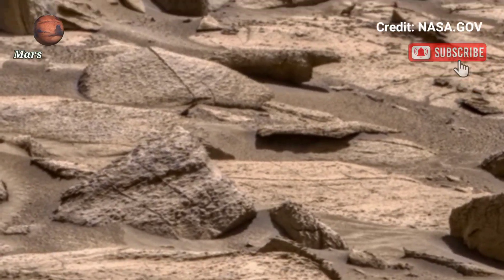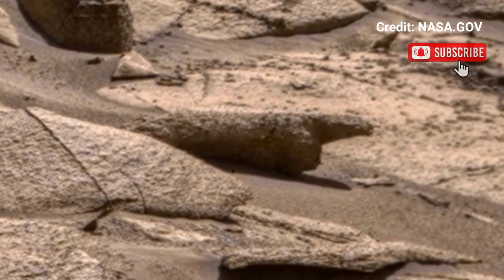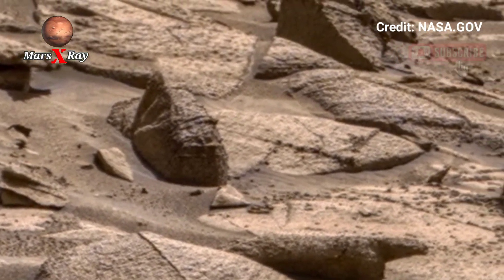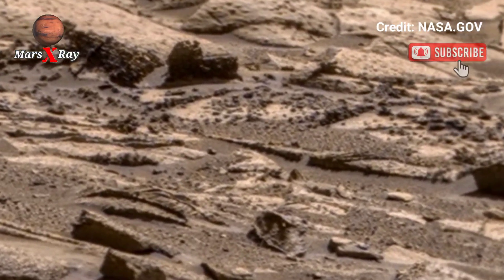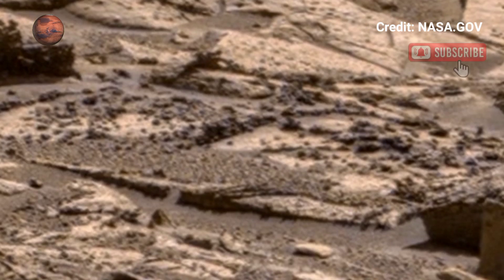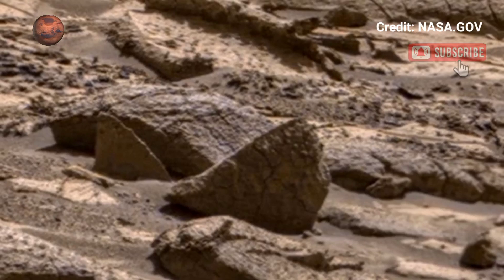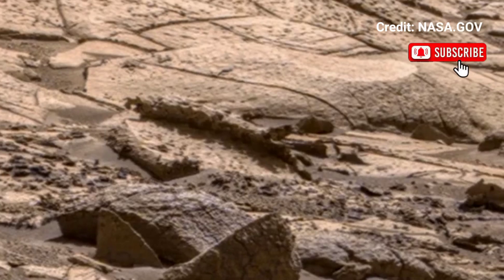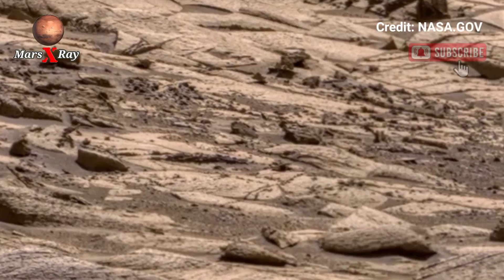NASA's Perseverance Rover Captured New Footage of Mars Surface Sol 1603: Mars in 4k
Thanks ❤❤

CREDIT: nasa.gov